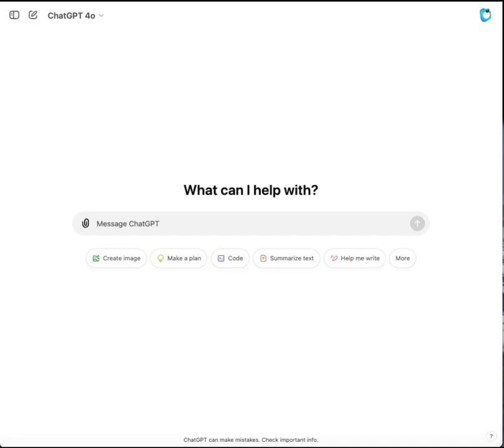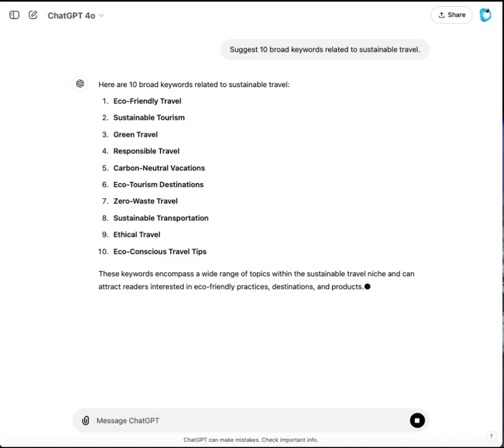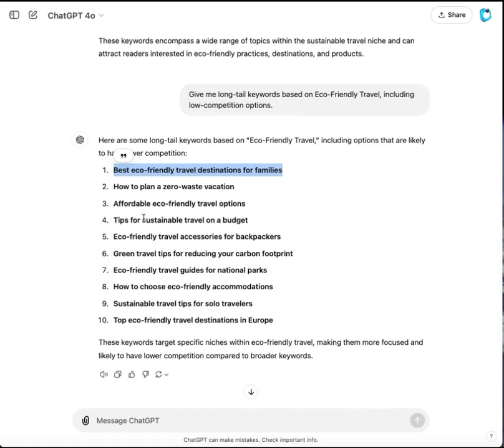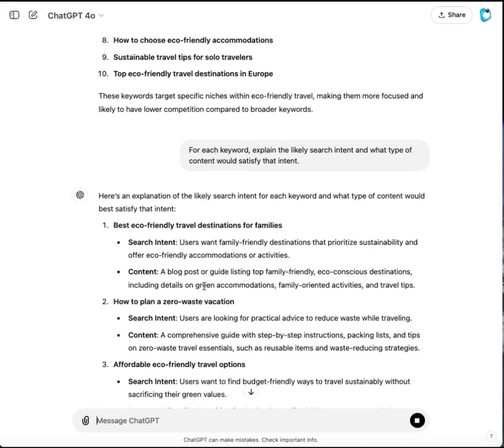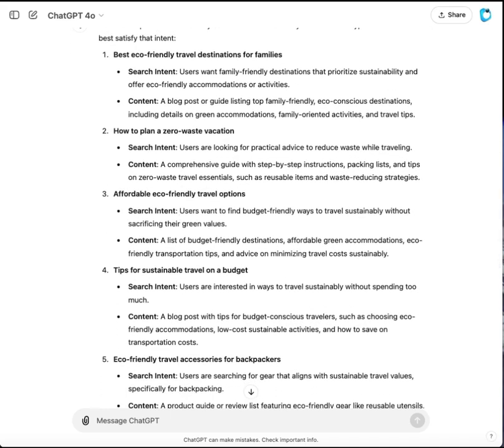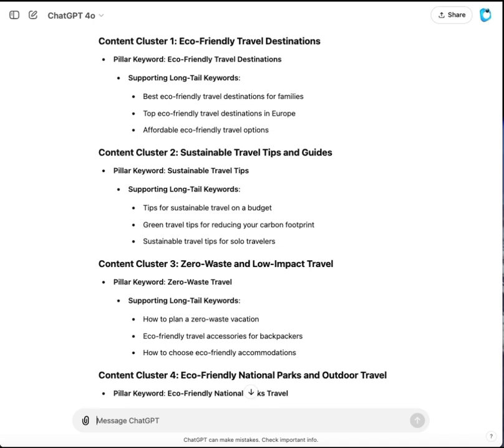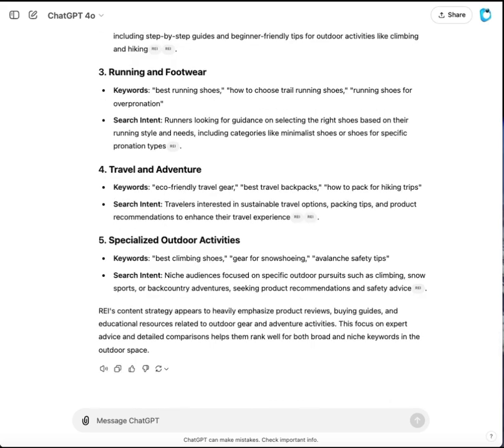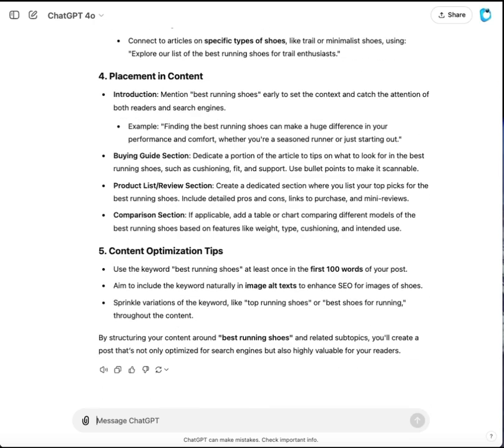How to Use Chat GPT for FREEE Keyword Research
In this video, I’ll guide you step-by-step on How to Use Chat GPT for FREEE Keyword Research to find high-traffic keywords, create targeted SEO strategies, and rank better on Google.

Perfect for bloggers, content creators, and digital marketers looking to improve search engine visibility without spending a fortune on traditional keyword tools. Watch now to learn how ChatGPT can help you generate, analyze, and organize keywords for maximum impact!